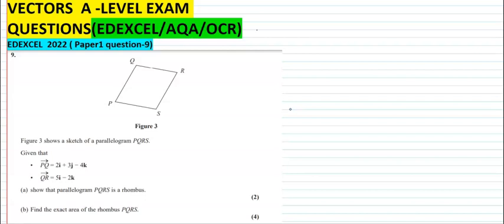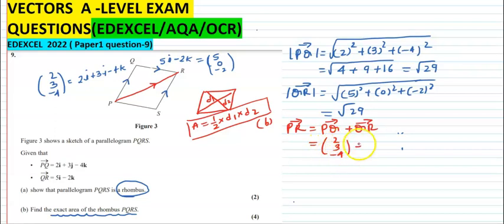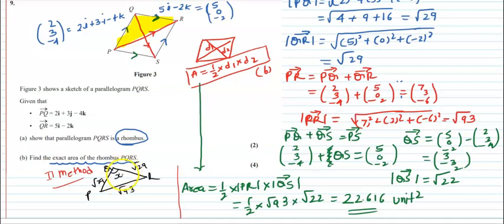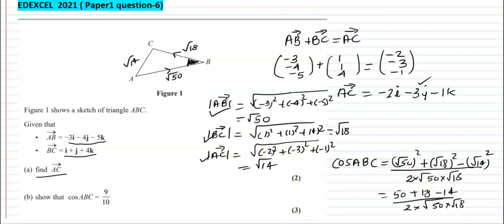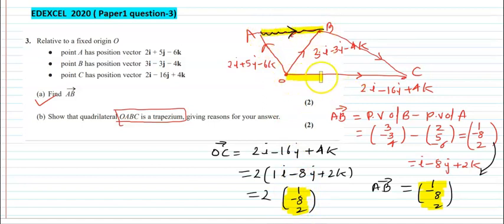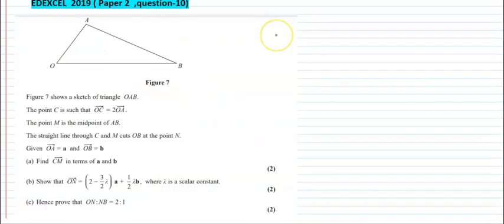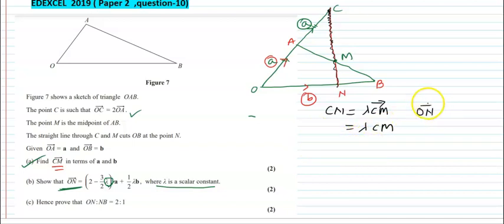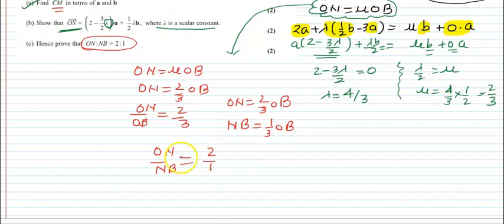VECTORS A LEVEL PAST EXAM QUESTIONS ( 2022, 2021,2020, 2019)EDEXCEL